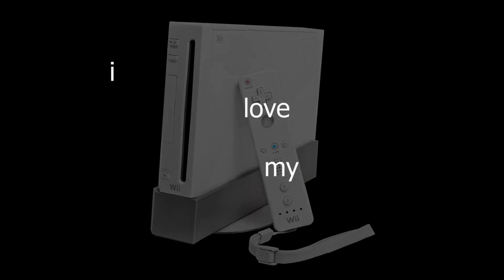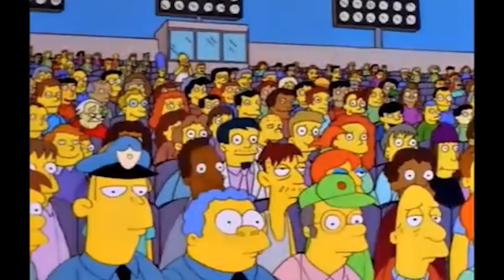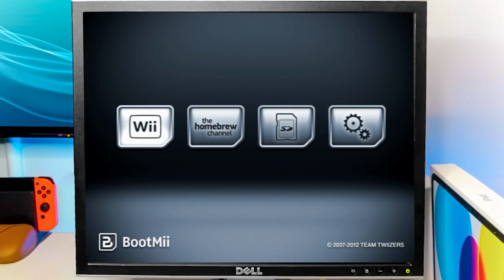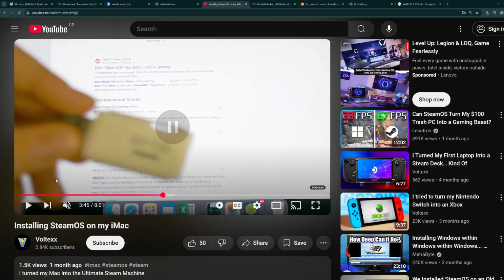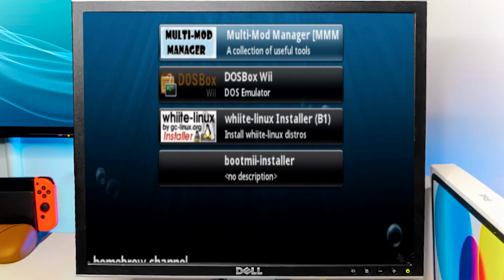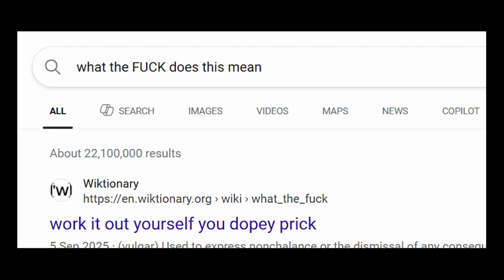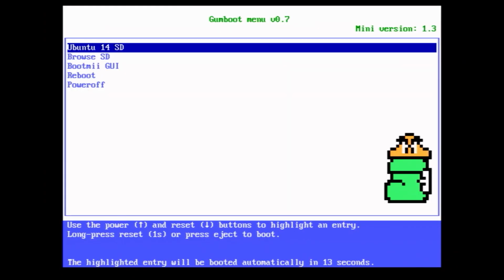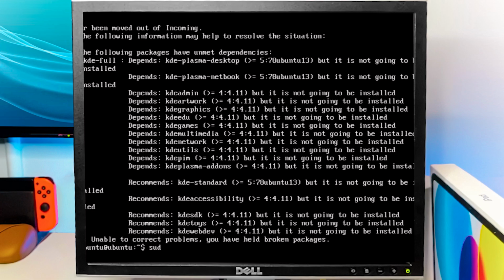Installing Linux on my Wii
Keysfan offers cheap and legal OEM software keys, which is 100% official and has online activation.

KEYSFAN 🔑
Microsoft Office 2016 Pro $20:
key.html?ksf=savt10
Windows 10 Home $9:

Second channel: @VoltexxPlus

Mario Kart World Gameplay:
Nintenduo

voltexx, voltexxgames